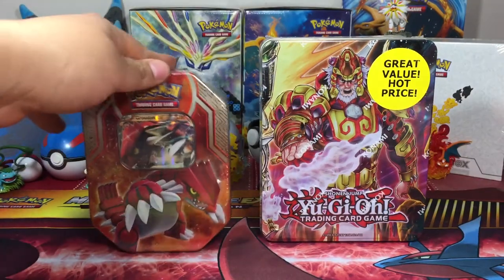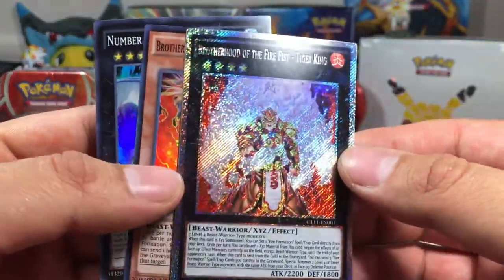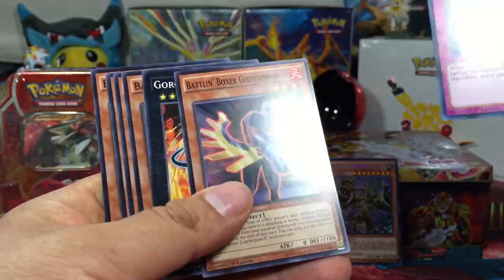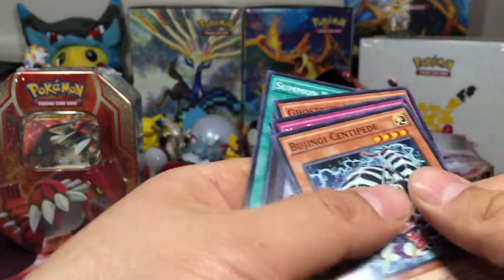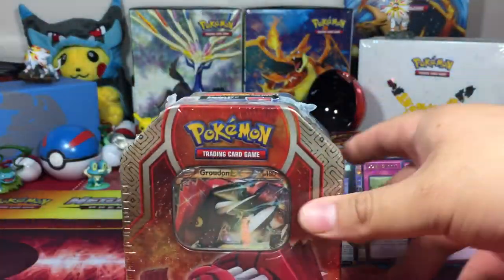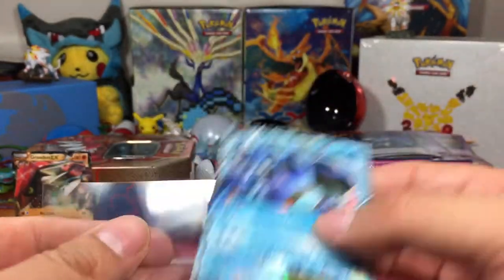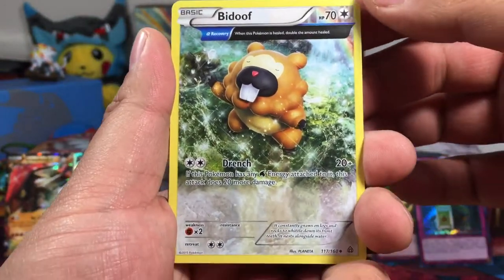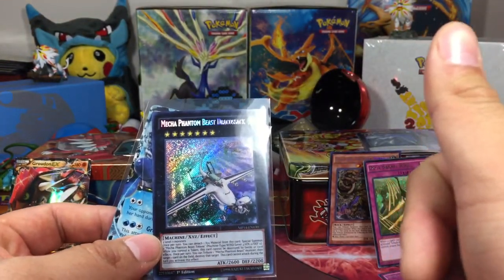Pokemon Tin VS Yugioh Tin - Pokemon TCG - Amazing Pulls!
Such an epic pack battle...hope you enjoyed

Send Us Stuff To Open On Our Channel @

Toy Hunt Dudes
1349 Lasalle
Sudbury, ON
P3A 0A3
Canada